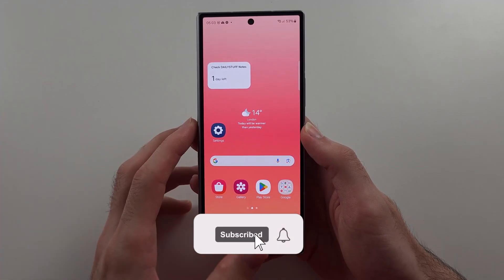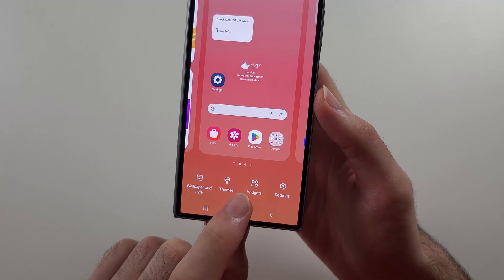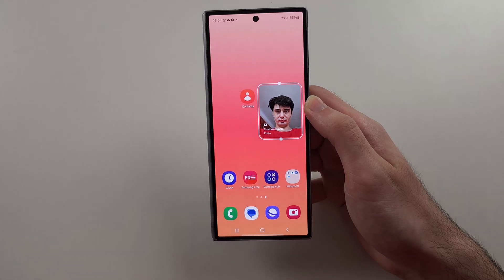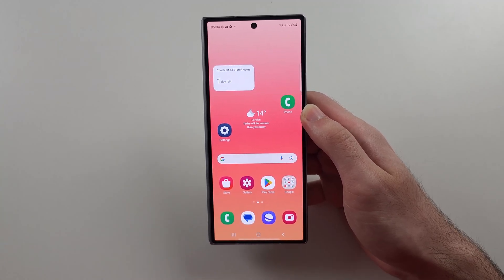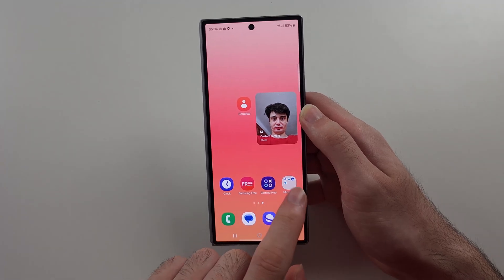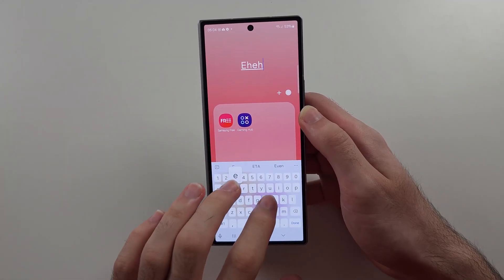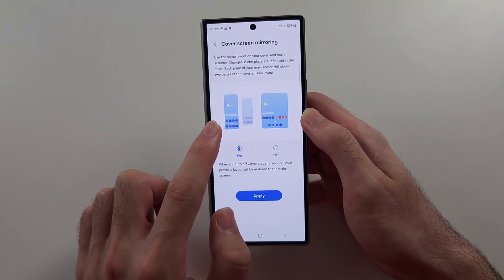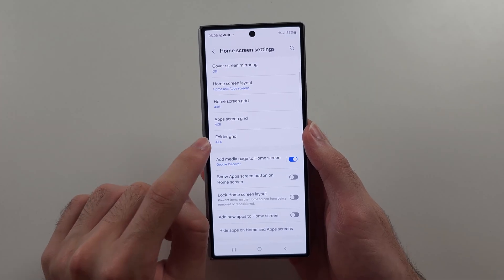How To Customize Samsung Galaxy Z Fold 6 Home Screen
Welcome to our guide on how to customize the home screen on your Samsung Galaxy Z Fold 6! In this video, we’ll walk you through various ways to personalize your home screen, including adjusting the layout, adding widgets, changing wallpapers, and organizing your apps. Follow along to create a home screen setup that fits your style and enhances your Galaxy Z Fold 6 experience.